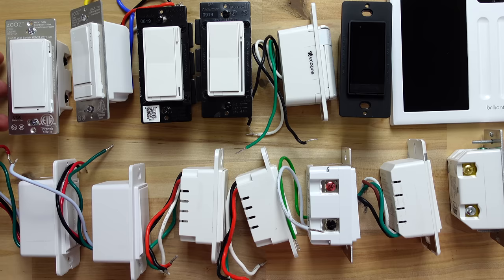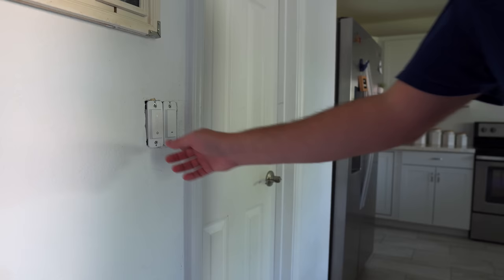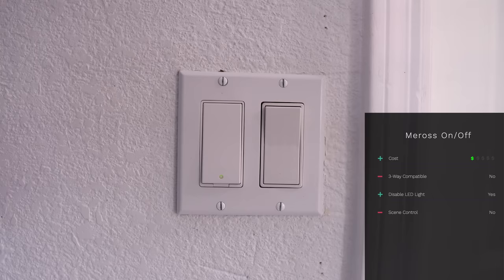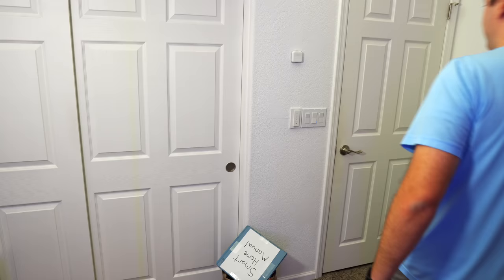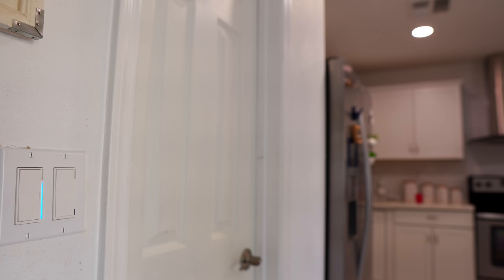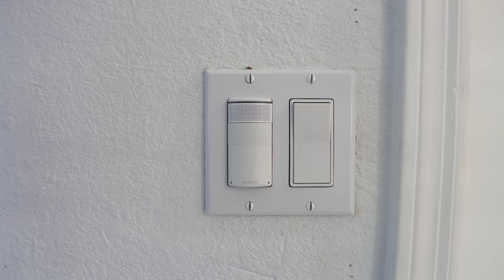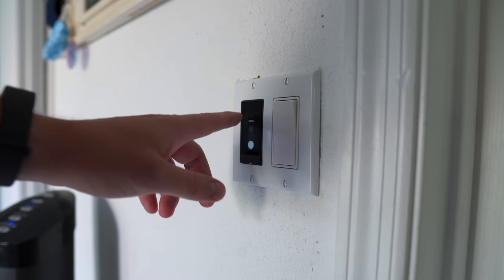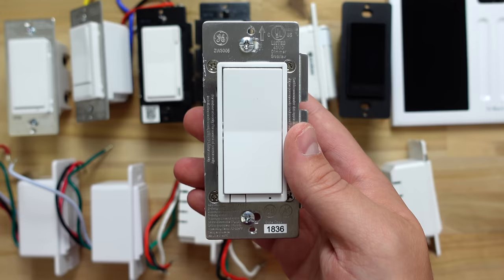Ultimate Smart Light Switch Comparison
Smart light switches galore! I tested 16 light switches to find the best. This video compares the features and what you need to know, whether you’re adding your 1st or 50th smart light switch.

Treatlife On/Off
Treatlife Dimmer
Gosund On/Off
Gosund Dimmer
TP-Link Kasa On/Off
🏆 Best Budget WiFi Dimmer - TP-Link Kasa Dimmer
GE Z-Wave Dimmer
🏅 Zooz On/Off
🏅 Zooz Double Switch
🏅 Inovelli Red On/Off: out of stock, but here’s the Amazon link (just make sure to get Red for scene control, NOT Black!)
🏆 Best Switch with a Hub - Lutron Caseta Dimmer
Ecobee Switch+
🏆 Best High End - Brilliant

0:00 Intro
0:36 Treatlife
1:31 Gosund
2:10 Kasa
3:05 Favorite Inexpensive WiFi Dimmer
3:15 Meross
3:50 GE Z-Wave
4:24 Zooz
5:21 Inovelli
6:20 Lutron
7:21 Favorite with a Hub
8:00 Ecobee Switch+
8:31 Orro
9:37 Brilliant
10:56 Favorite High End Switch
11:33 Unicorn Lights